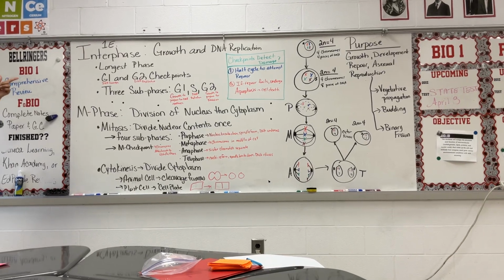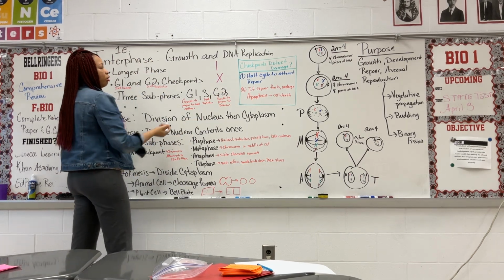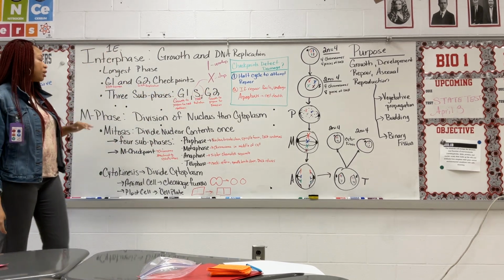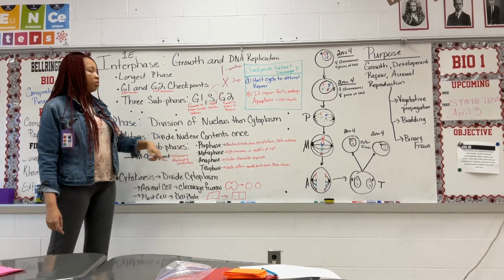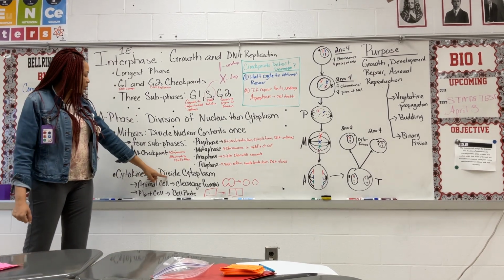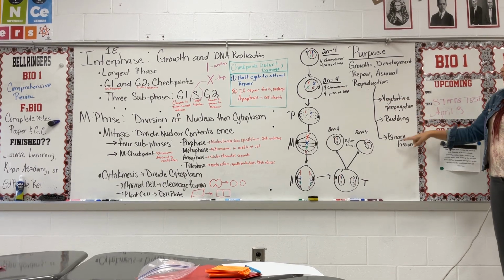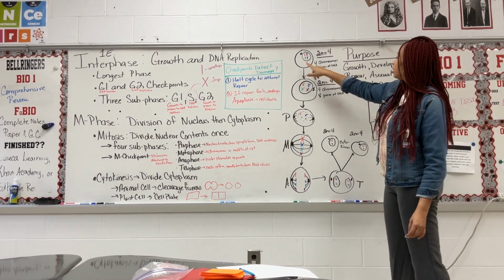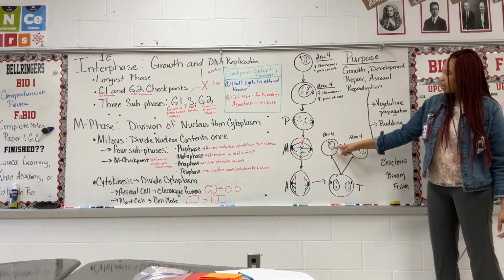Standard 1E (Mitosis) Mini Review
Review Mitosis